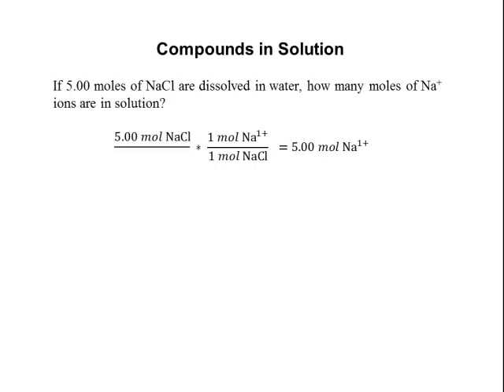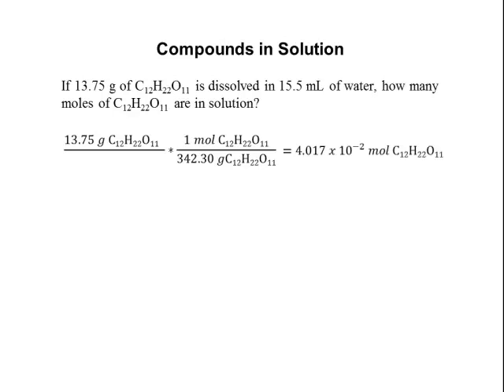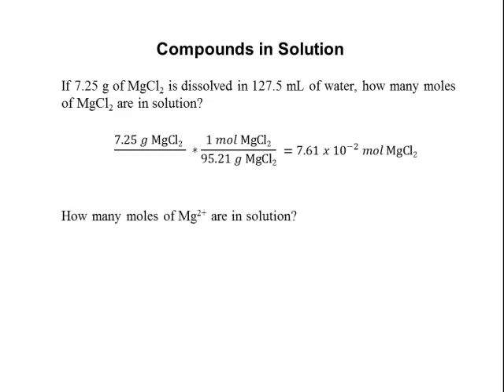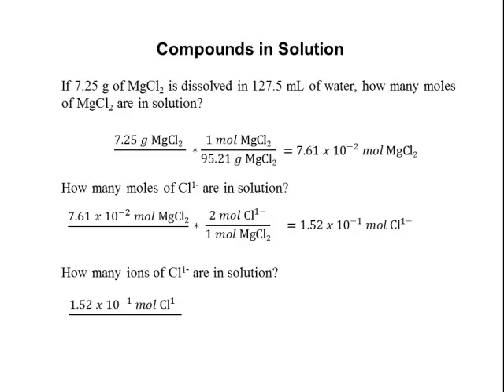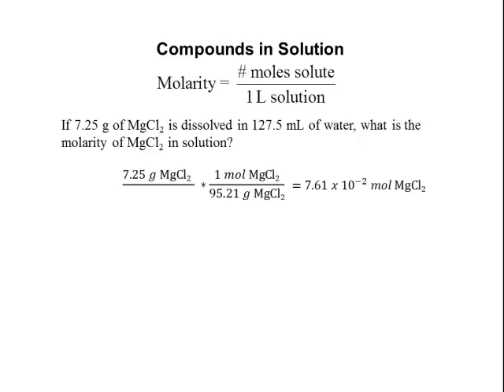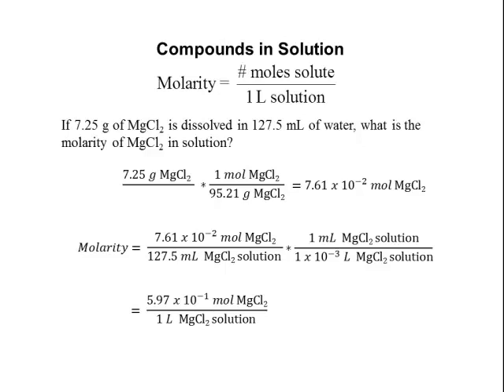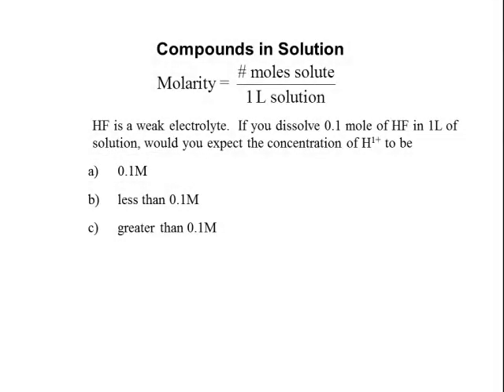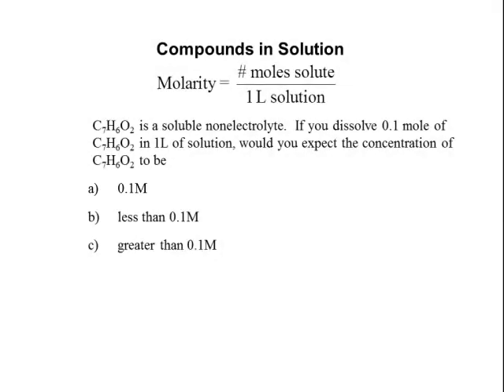4 2 Solution Concepts Part 2